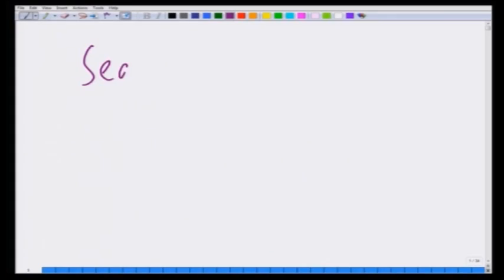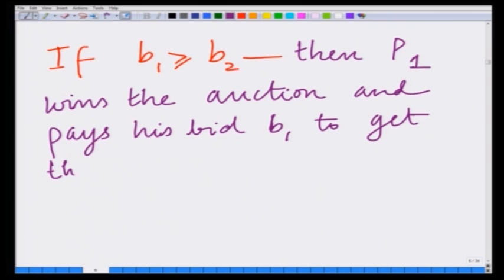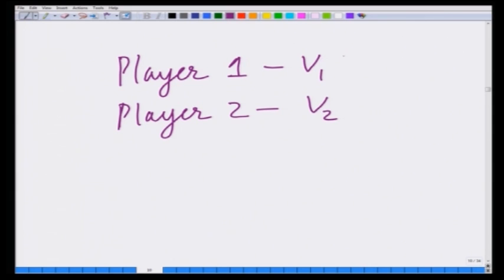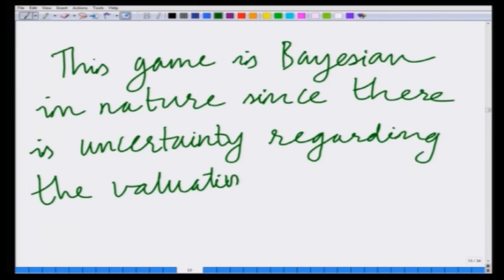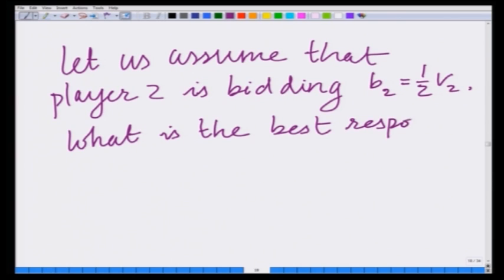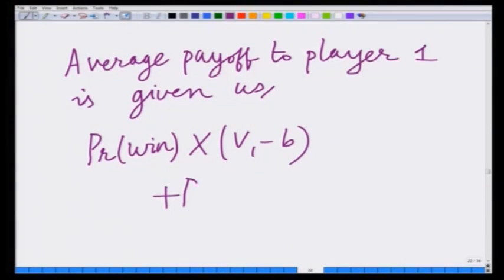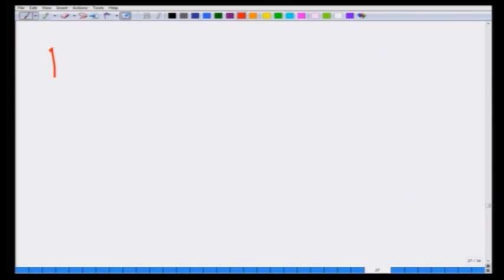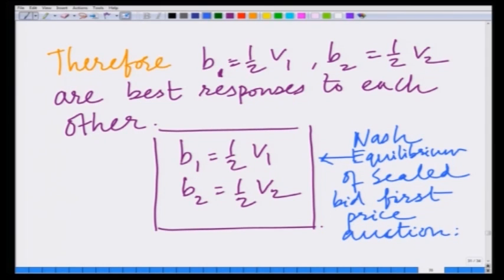Lecture 40: Auctions as Bayesian Games –Sealed Bid First Price